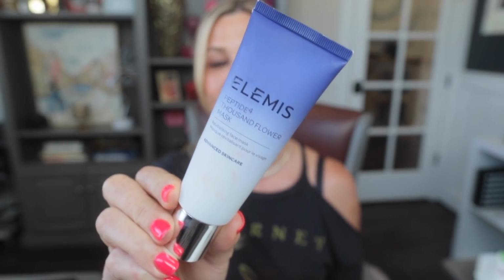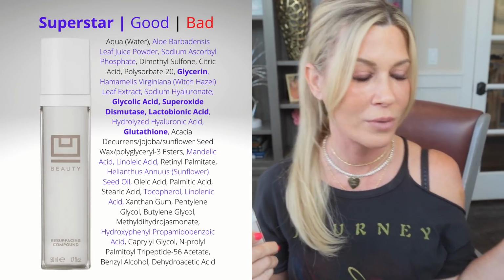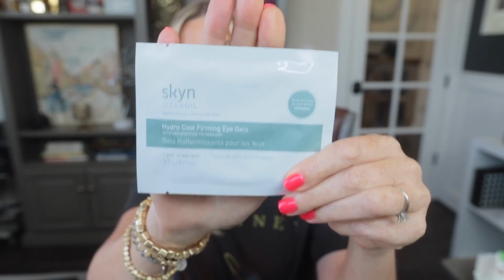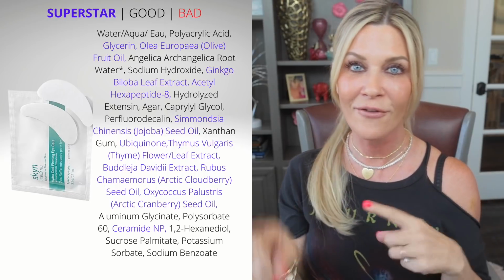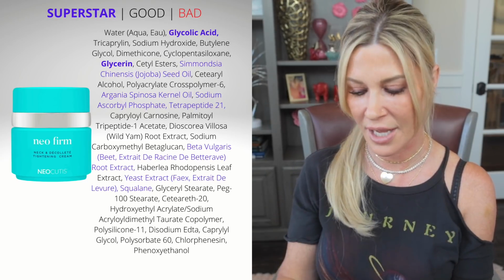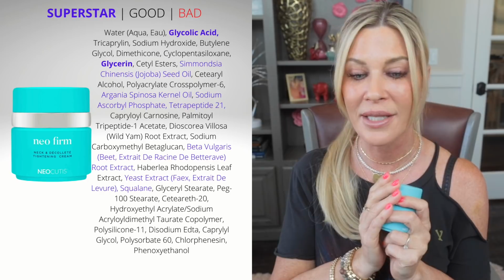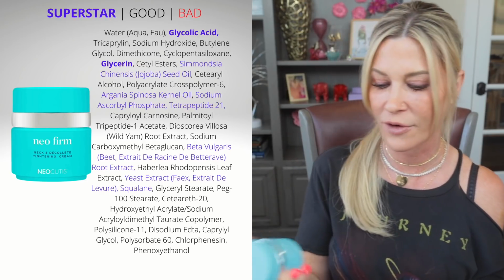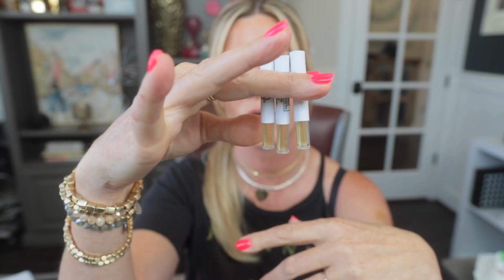Update! 9/3/21 Skinmedica added to the sale WITH additional discount! SKINSTORE Labor Day Sale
SKINSTORE has now become Dermstore!
Code PENNSMITH gets a discount (some exclusions apply)

Links below are updated to the best place to find each product!

Elemis Thousand Flower Mask is no longer available

Neocutis neck cream

Skyn Iceland eye patches

Biopelle Tensage code PENNSMITH gets a discount

My bracelets

Revitalash! I just found this here also! It is not on sale but my code works on the eyelash serum and also the HAIR FOAM!! So excited.  Dedicated video coming on Revitalash this week!